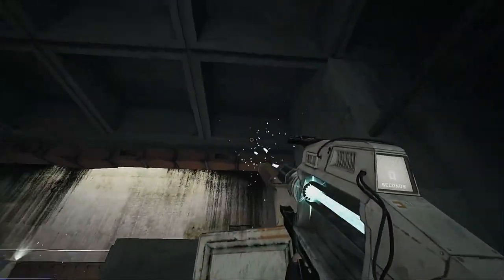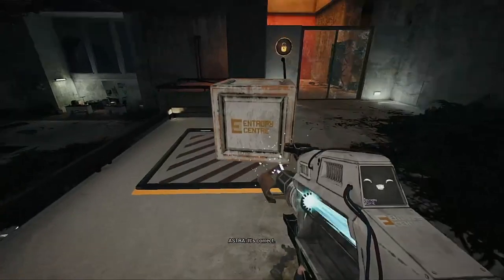Entropy Centre part 3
into by @RexDuBoisOfficial